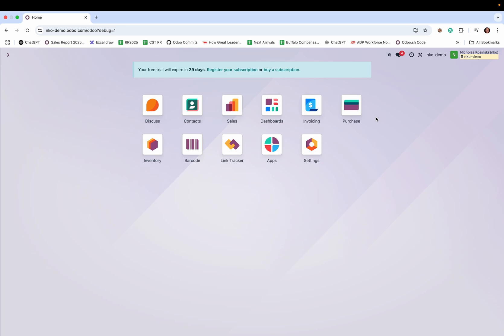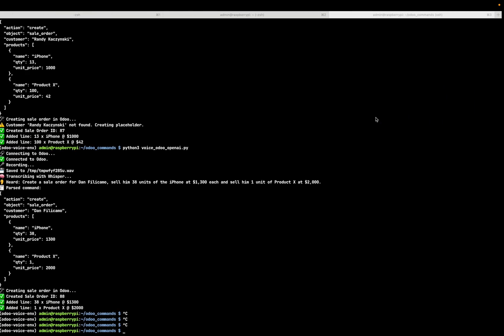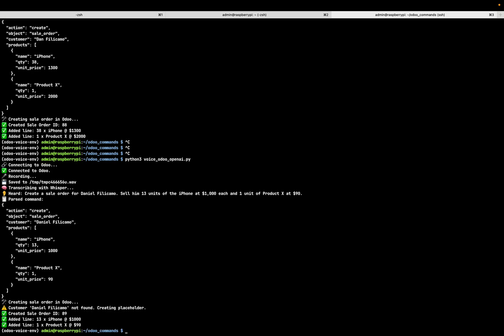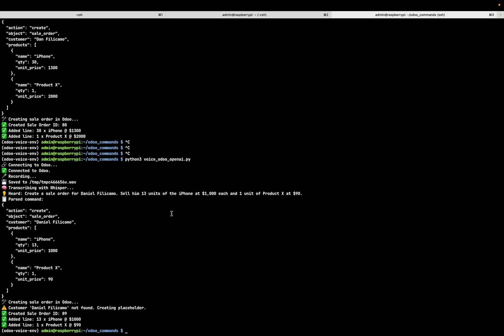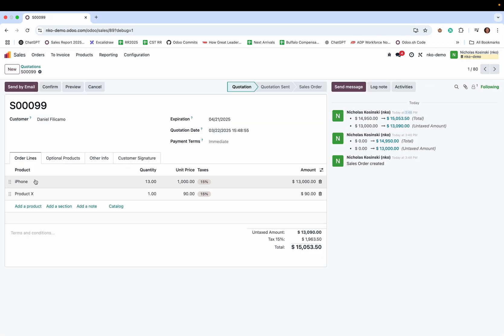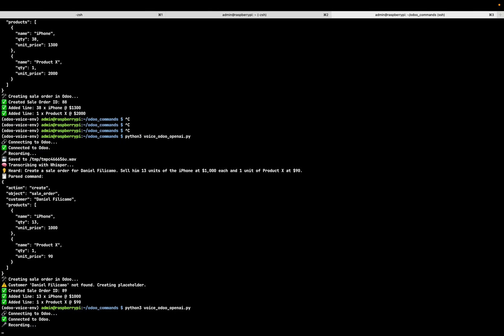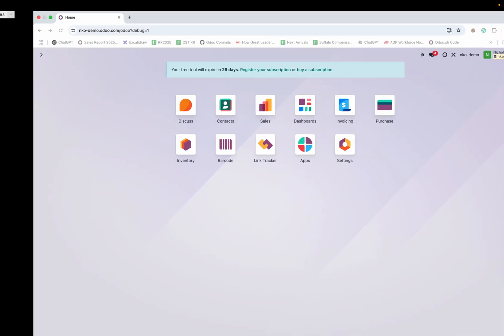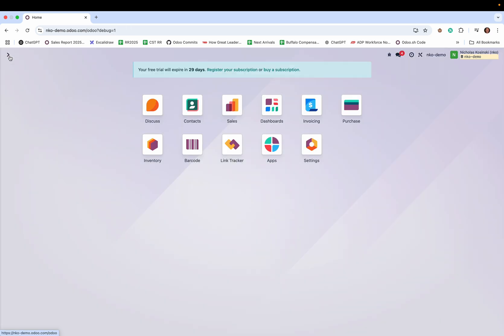Odoo V18 - Voice Commands in Odoo